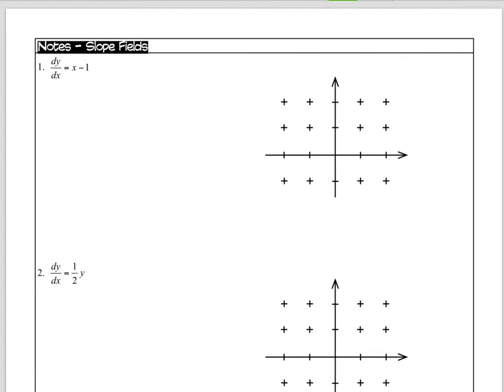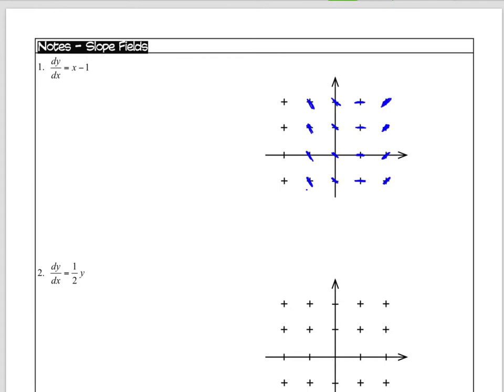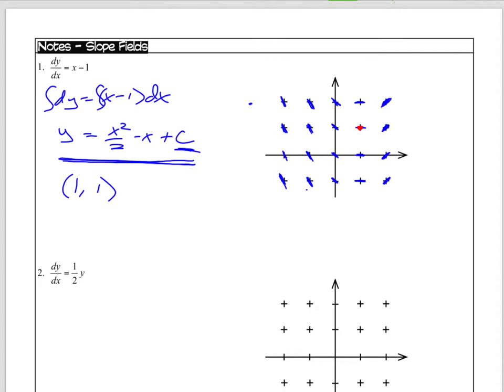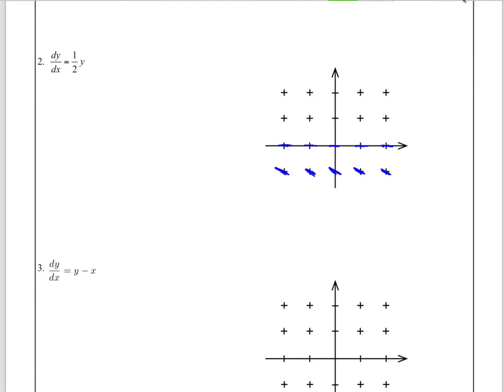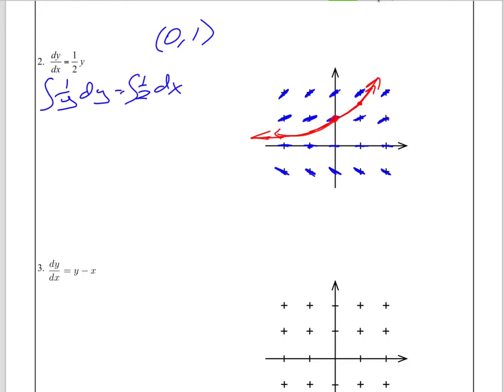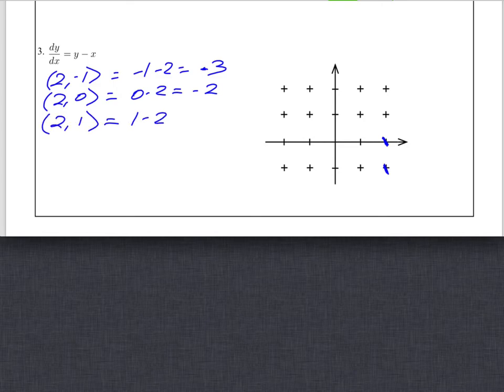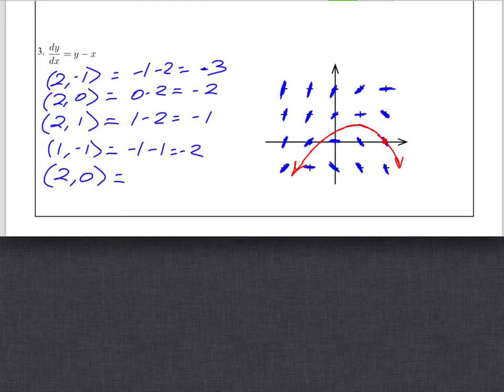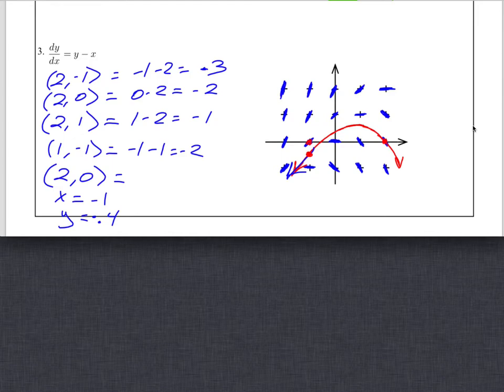Slope fields - Unit 8 Video 4